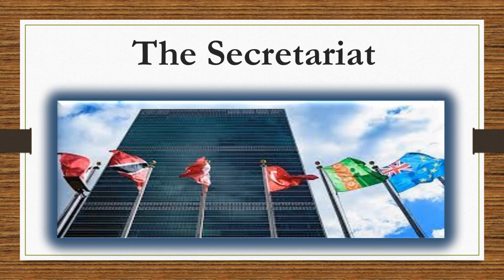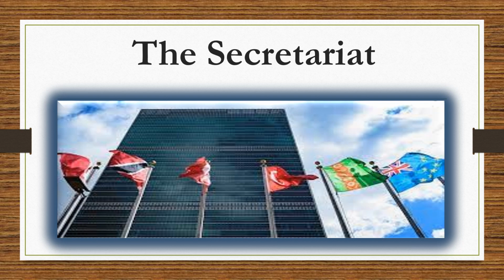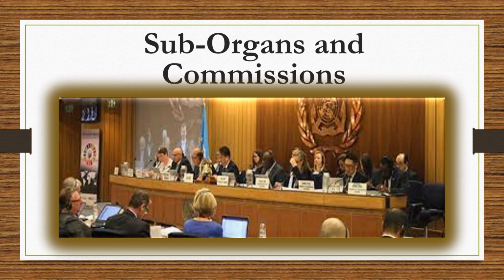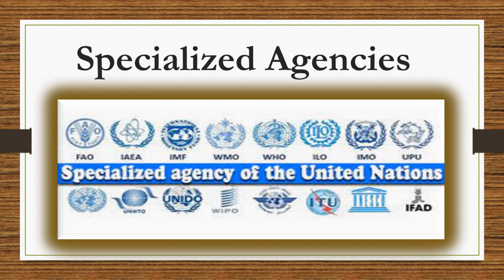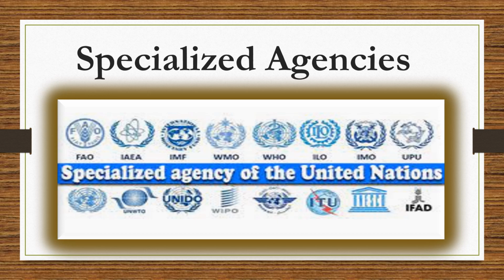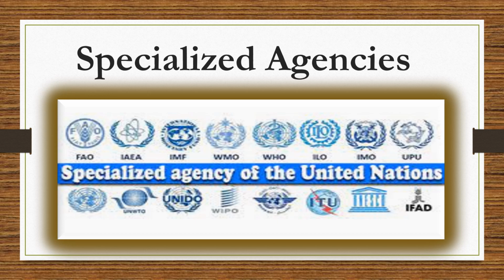unit 7 U N System Pacific Settlement of Disputes 5 IGNOU MPSE006 by Dr Sushma Singh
Video is about the IGNOU MPSE006 Political  Science, Content is in the story form.